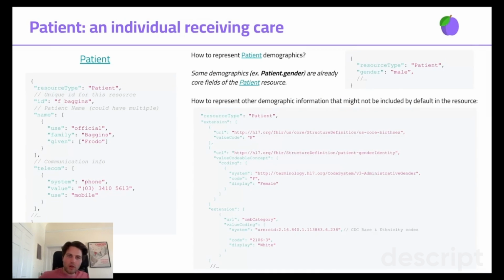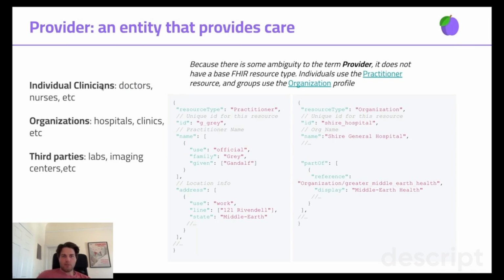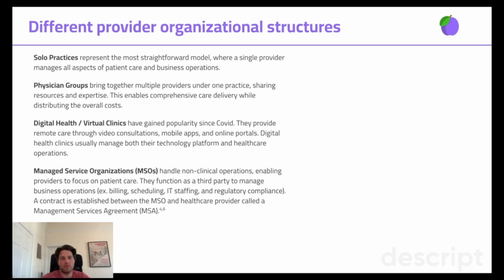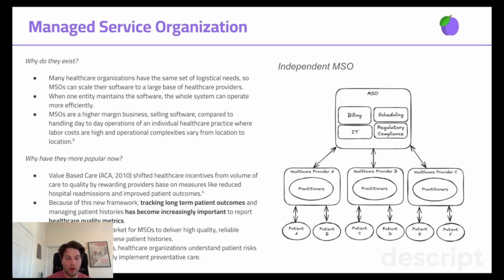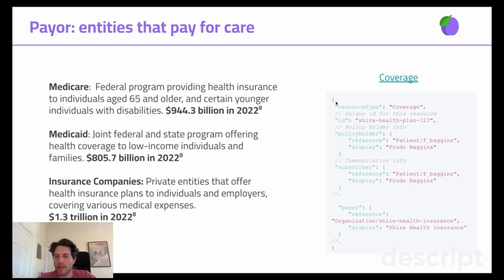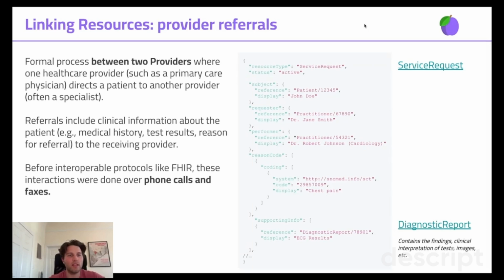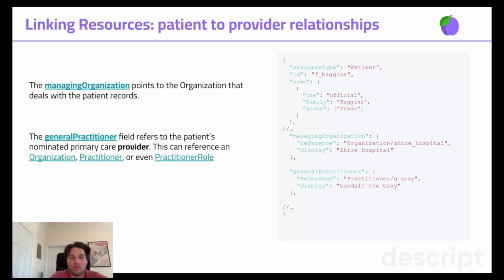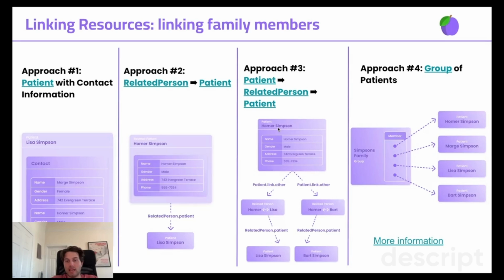Medplum Learns: Healthcare Actors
In this video, Finn (Forward Deployed Engineer) explains the major actors in the healthcare industry, and how to model them in FHIR. He also takes a deep dive into MSO models, where a lot of innovation in care and business models is happening,